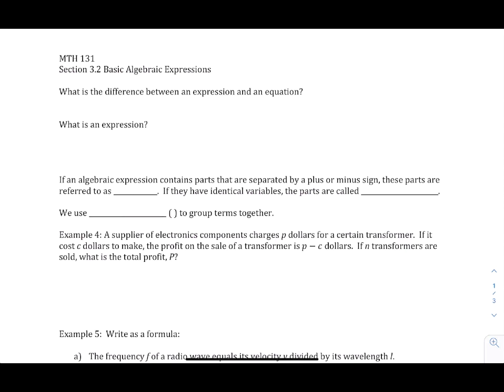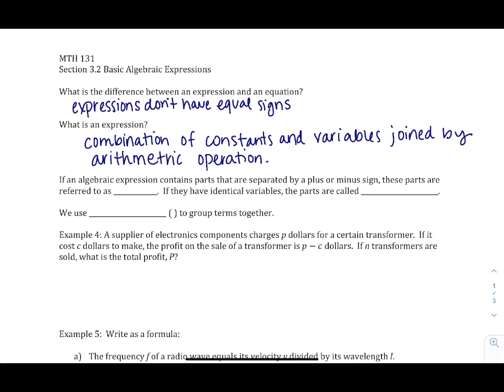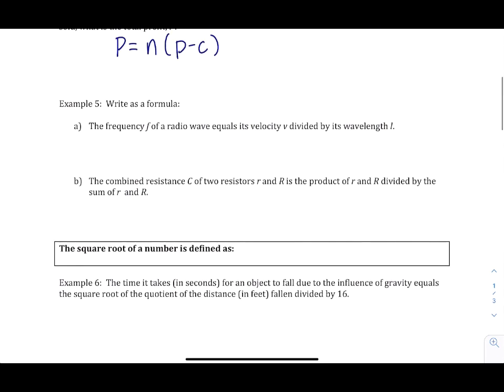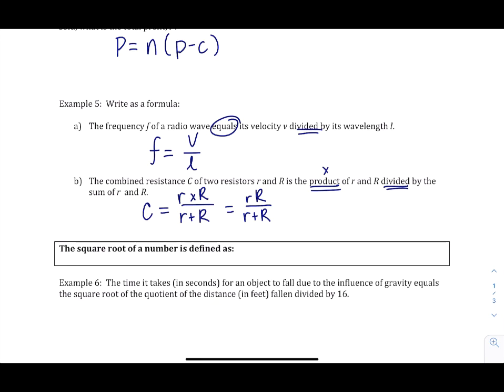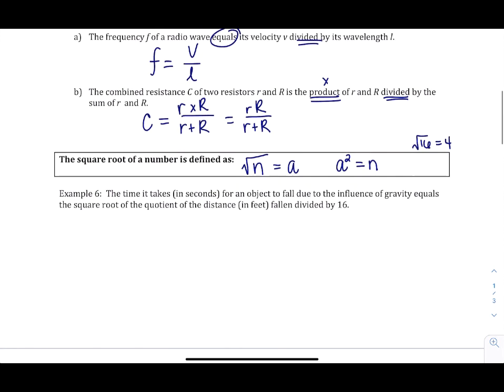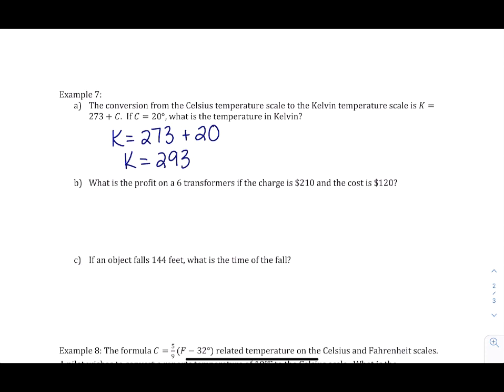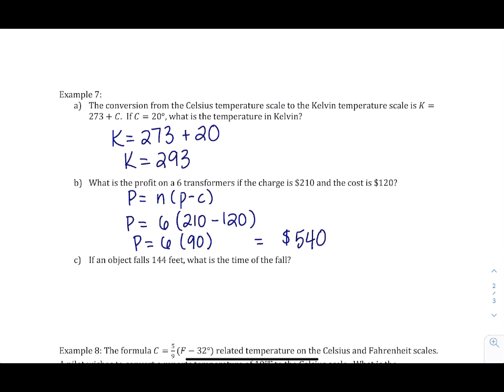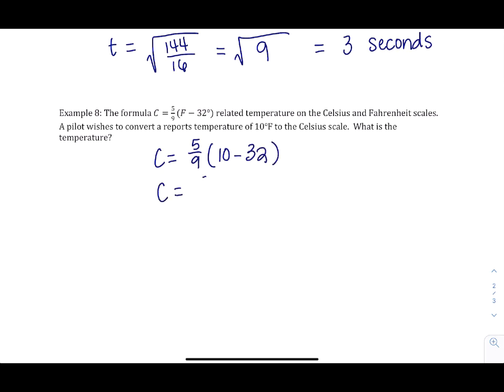3 2 examples